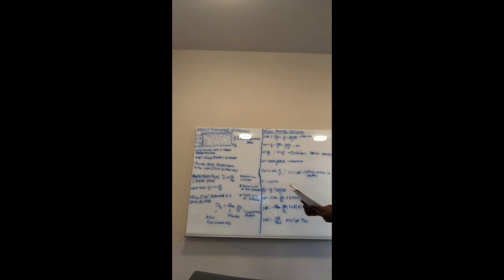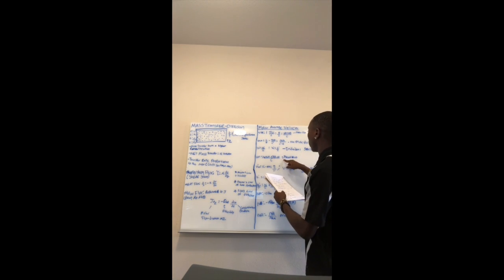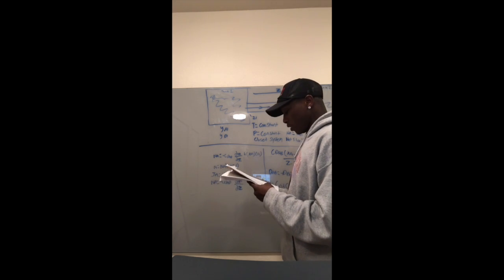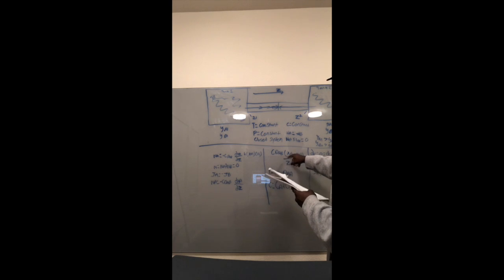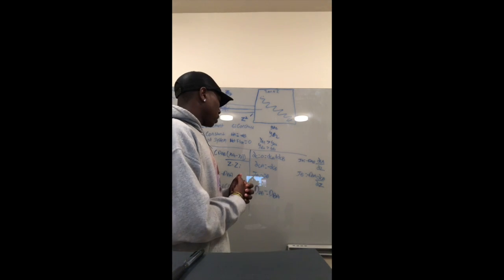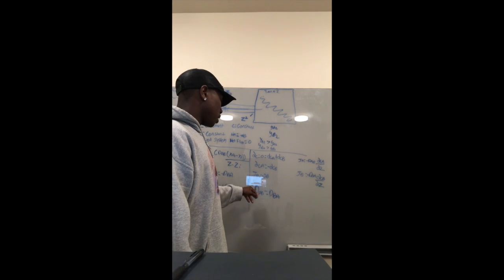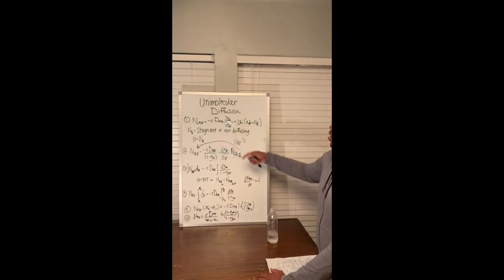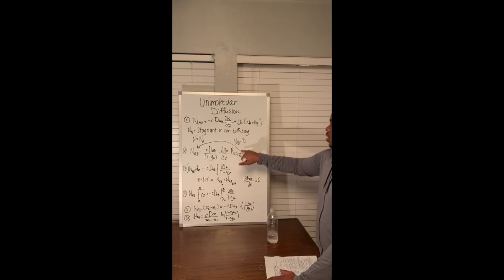Seperations Project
This video is about Seperations Project